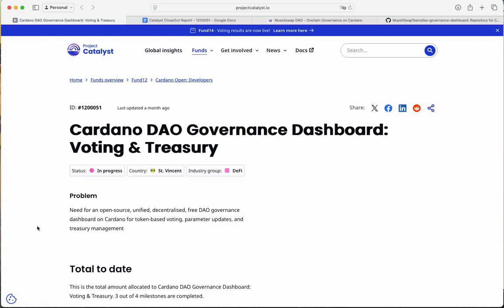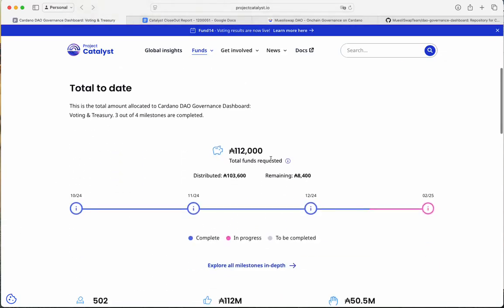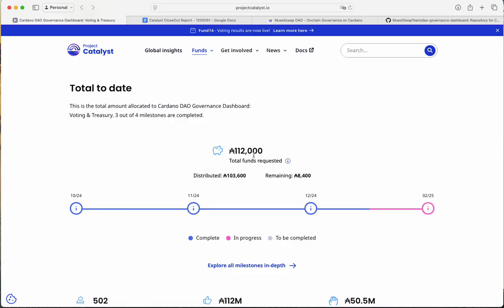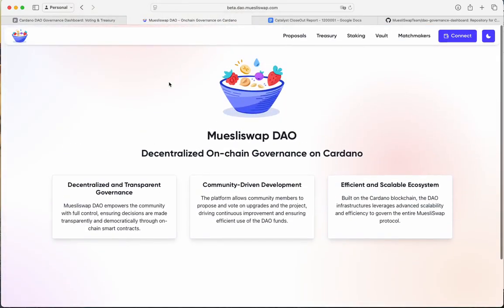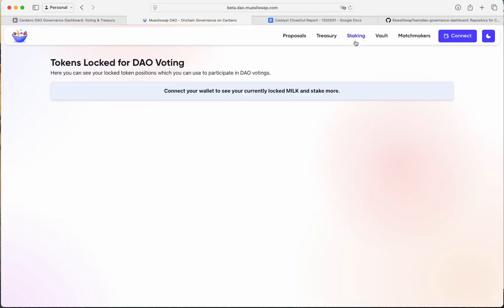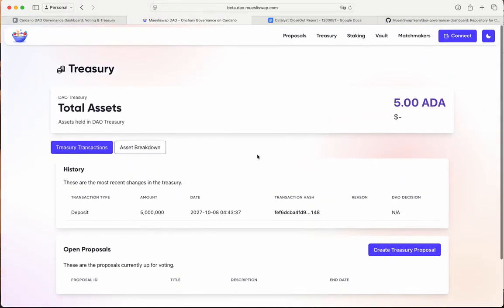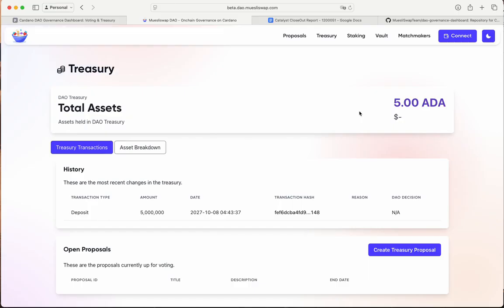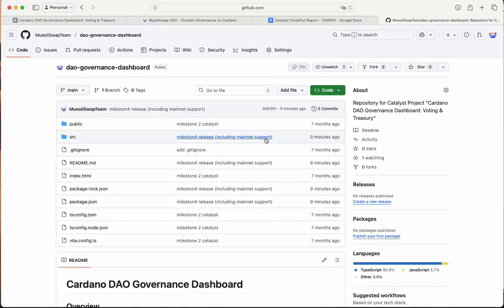Catalyst "Cardano DAO Governance Dashboard: Voting & Treasury" - Close Out Video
Close Out Video for Catalyst Project 1200051 - "Cardano DAO Governance Dashboard: Voting & Treasury"